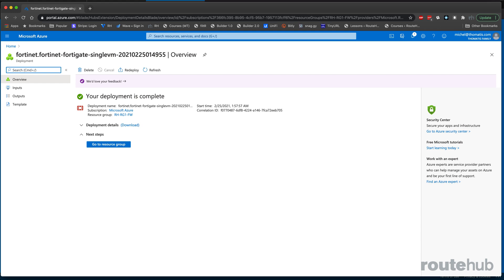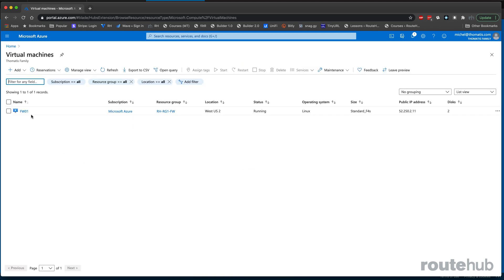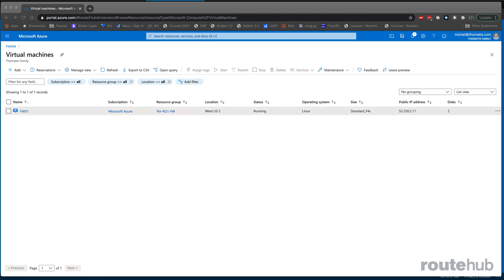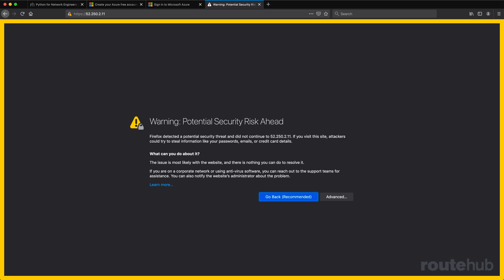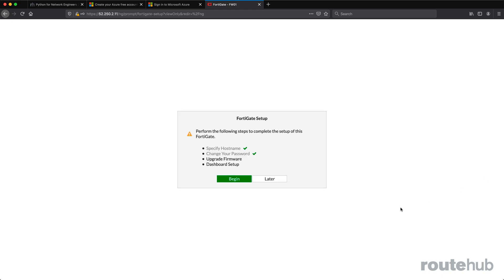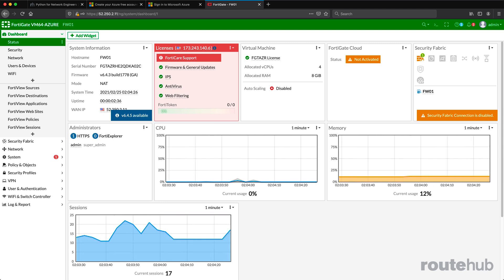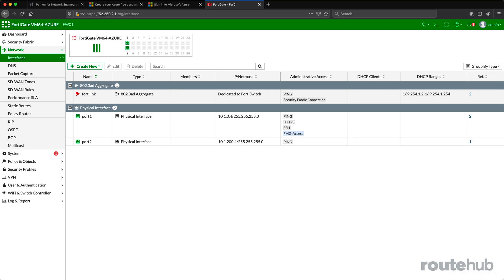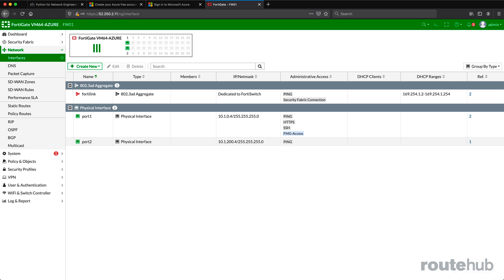MICROSOFT AZURE FOR NETWORK ENGINEERS | SAMPLE VIDEO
In this course, you will learn how to deploy a cloud network topology using Microsoft Azure step-by-step. You will learn how to setup virtual networks and virtual machines.  You will learn how to deploy virtual firewalls (FortiGate-VM, Palo Alto Networks VM) in the cloud topology to get it ready to be configured for further advanced security and network configuration. By the end of this course, you will learn how to build a cloud computing solution that has a virtual firewall on the front end with virtual servers farm behind the firewall.